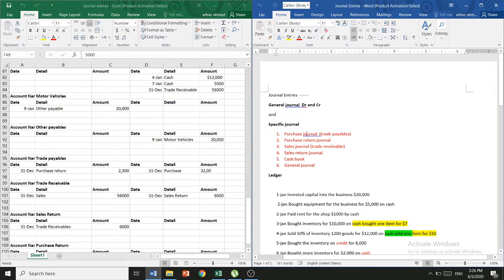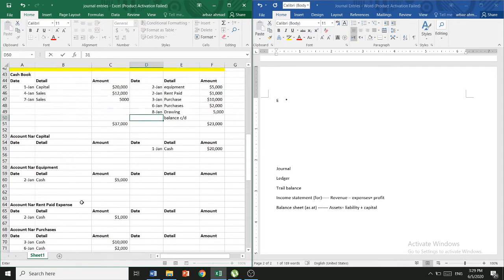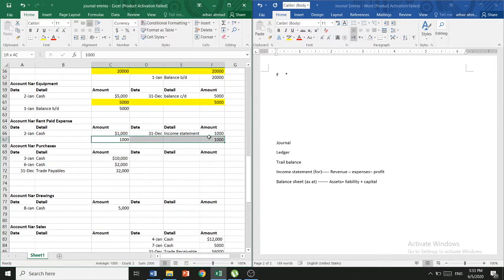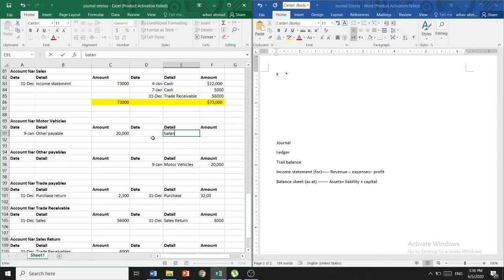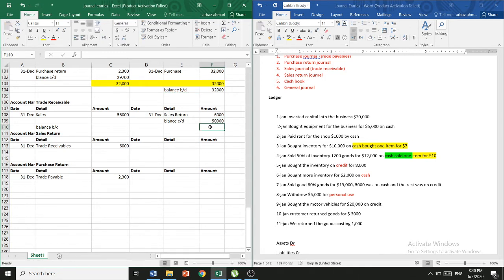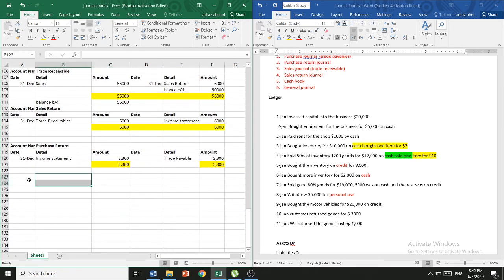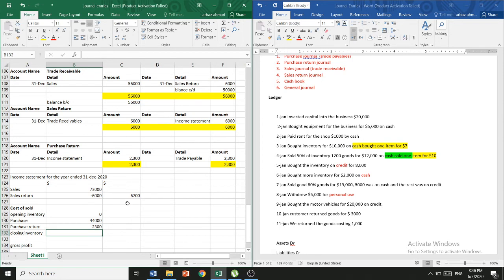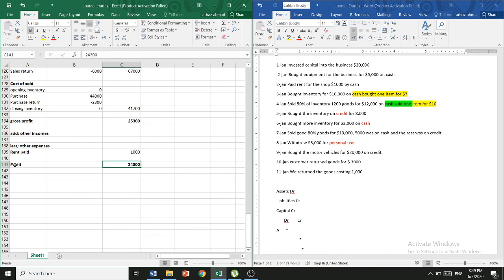How to close ledger and post into income statement | Accounting cycle part 4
This is how we close the ledger accounts and post the entries into trail balance then into the income statement. How we will post entries from ledger into the balance sheet. In this video. I have explained which accounts will be going in which financial statement.

Don't forget to do your trial balance as homework.